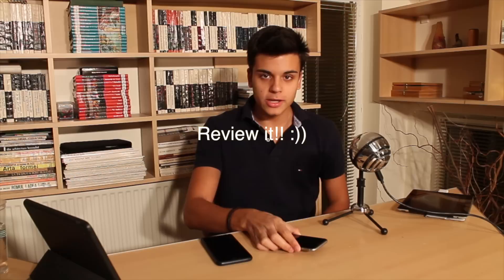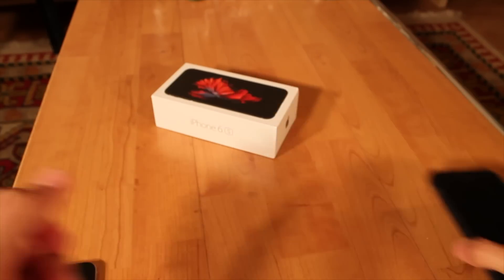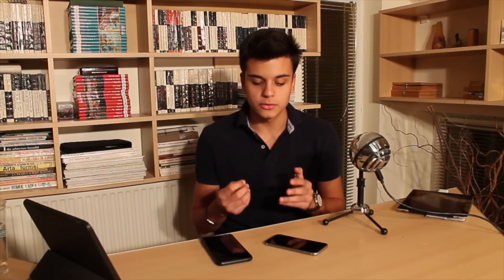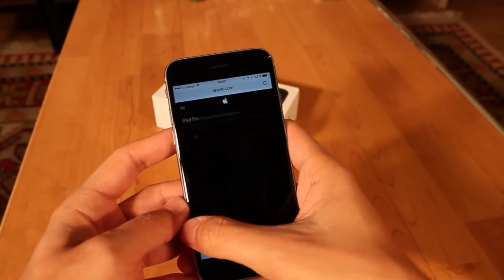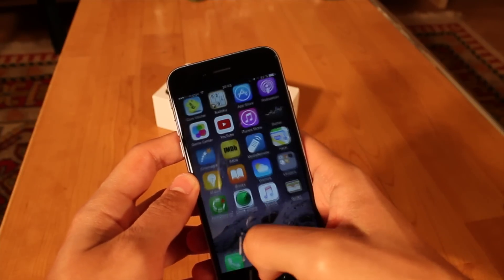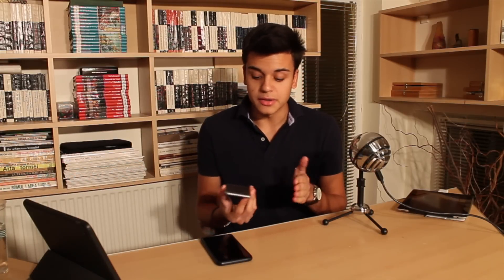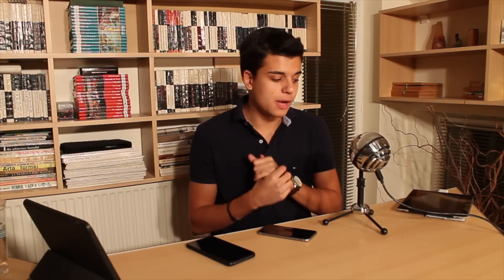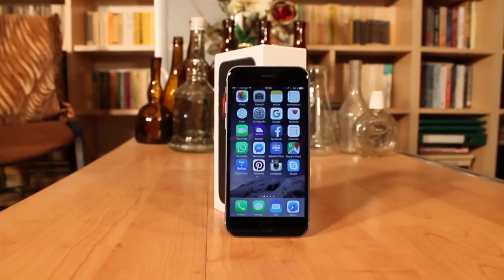iPhone 6S Review! (Romania)